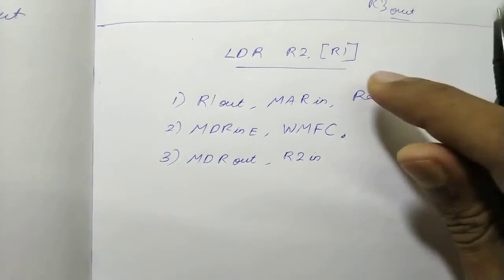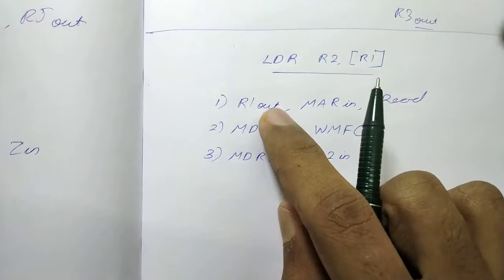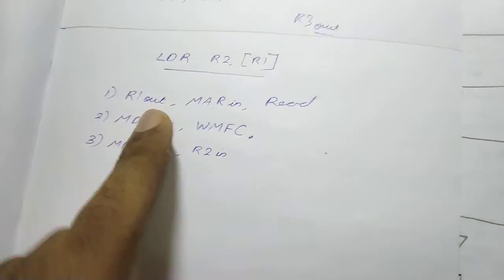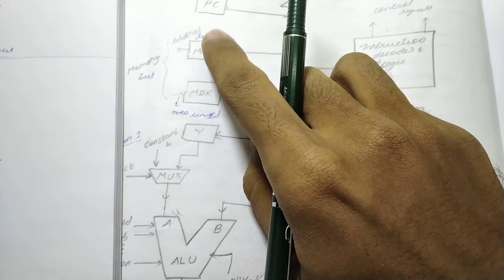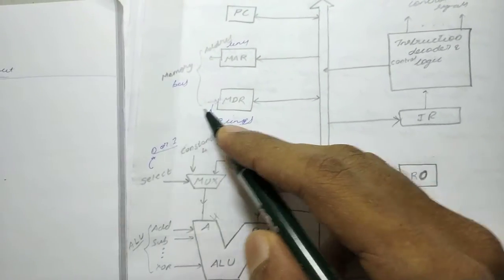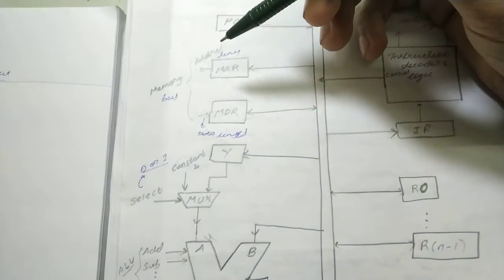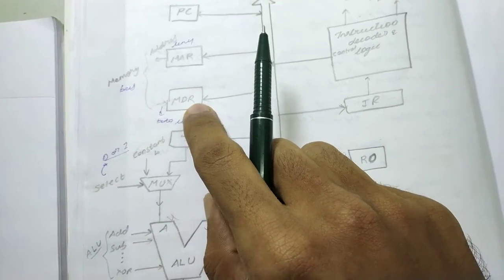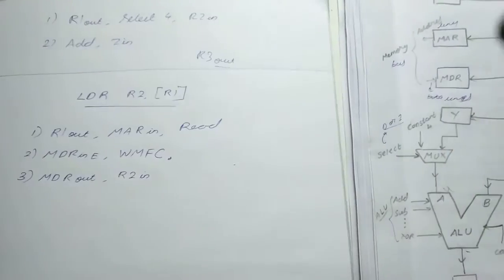Control Signals - 8 - Computer Organisation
iiit kottayam